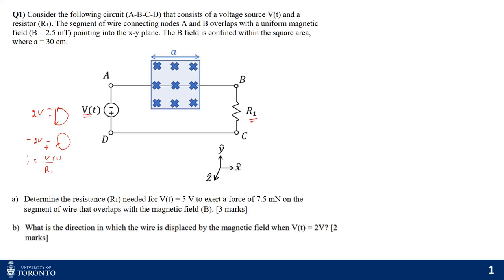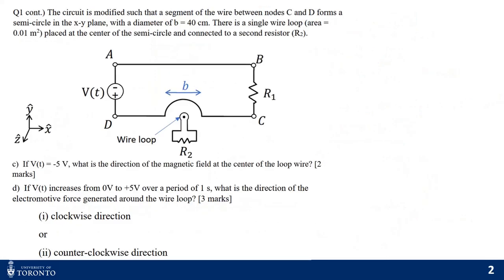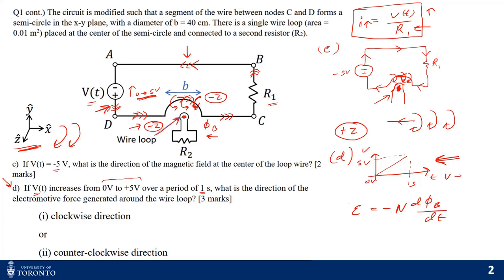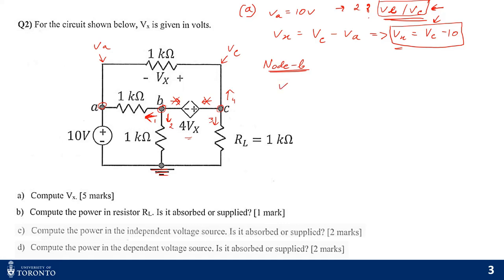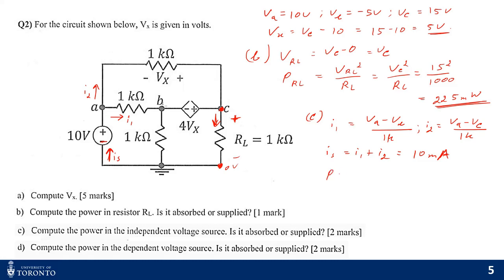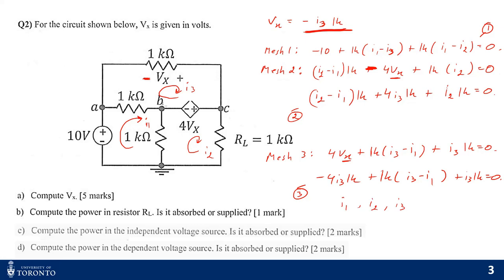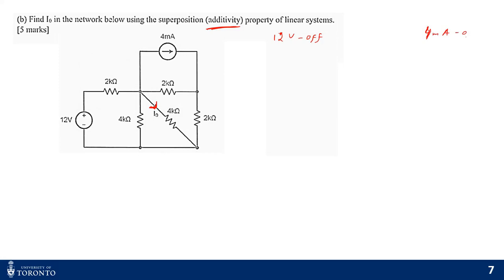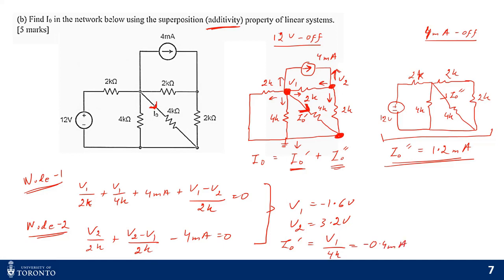Term test 2 solutions 2022